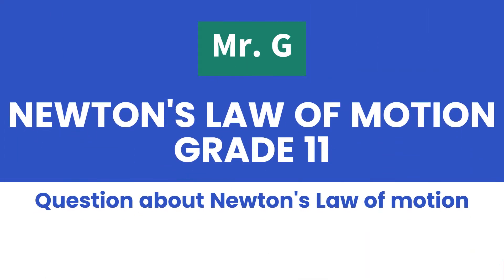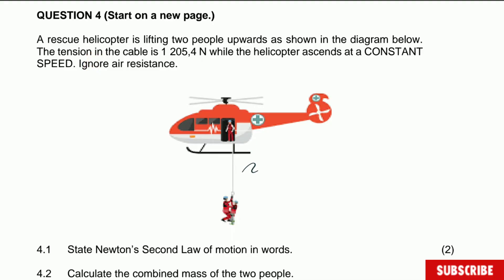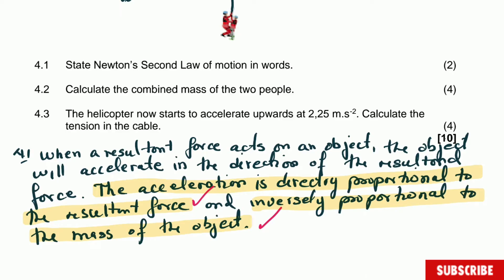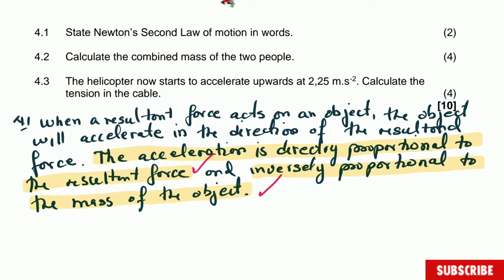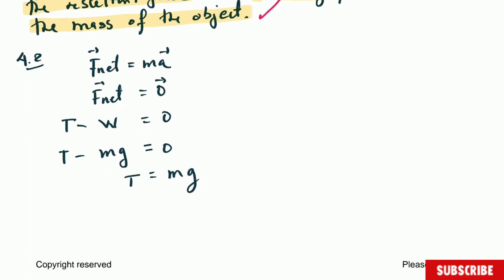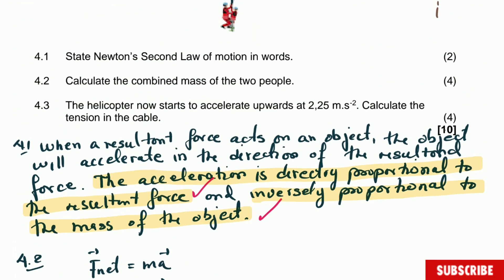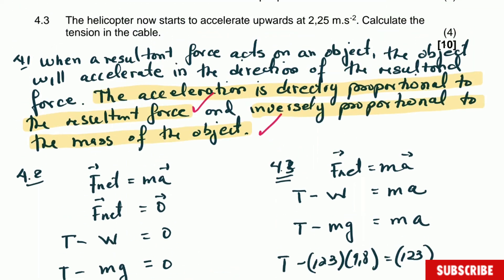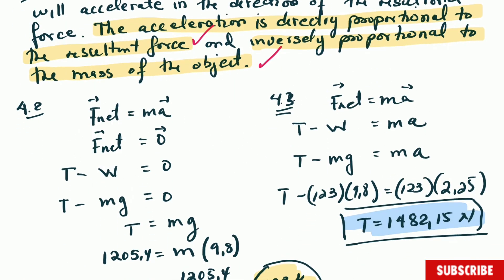Newton's Law of motion. Question.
In this video we are going to solve a question about Newton's Law of motion done in Gauteng province in 2022.